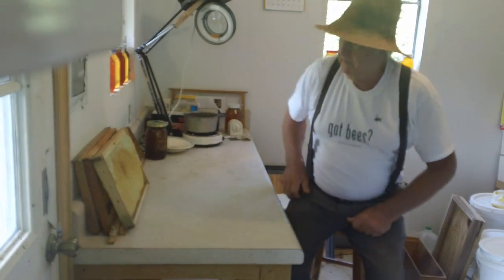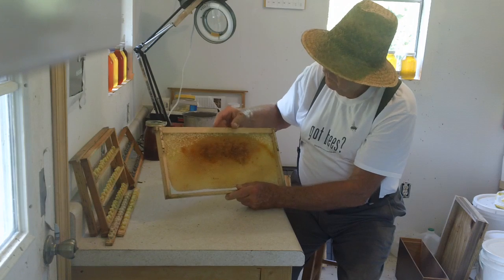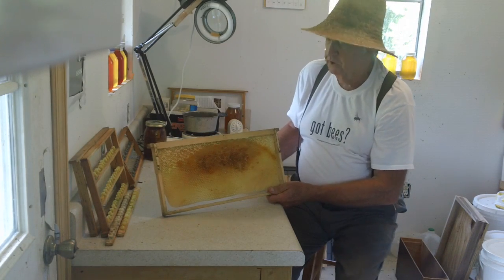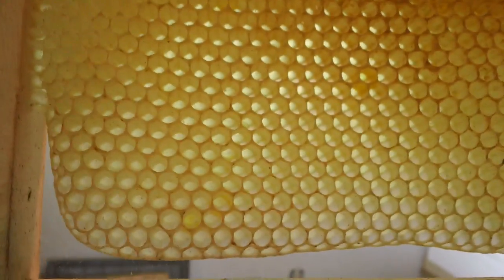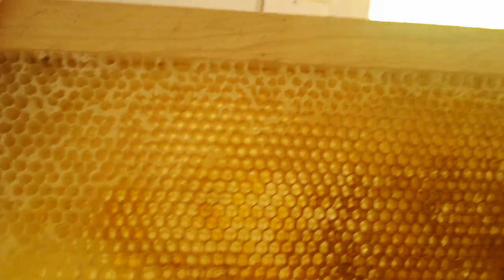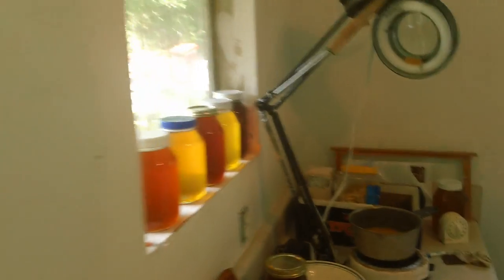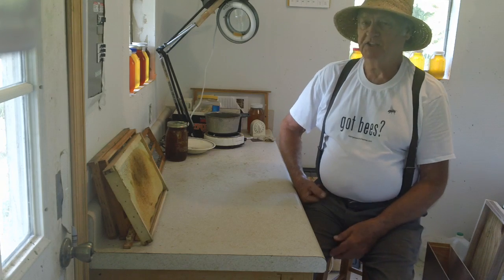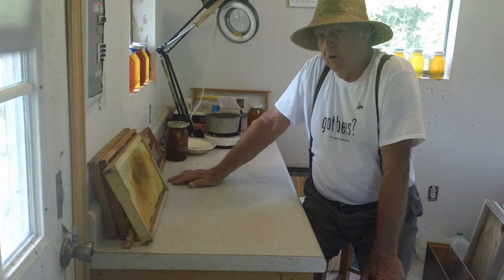SWARM=PREVENTION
shows a frame to see when a hive will swarm